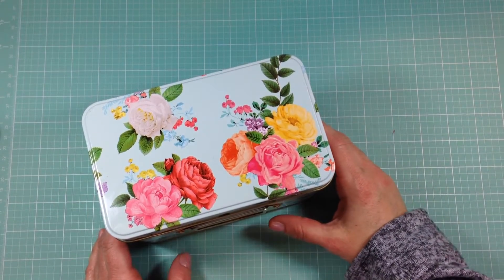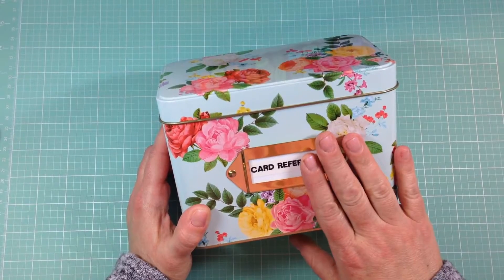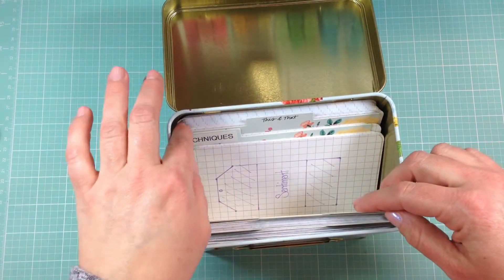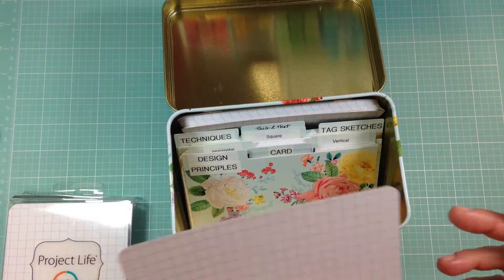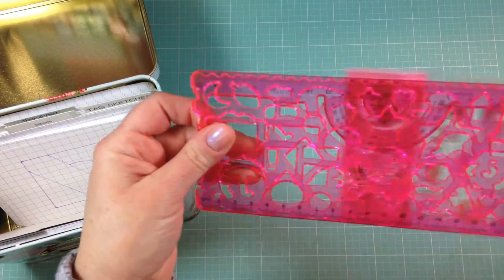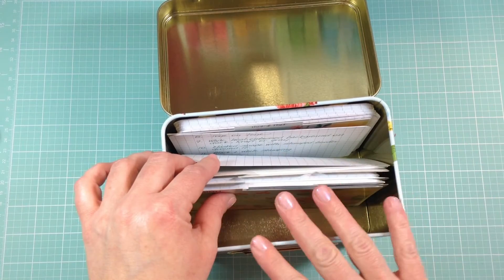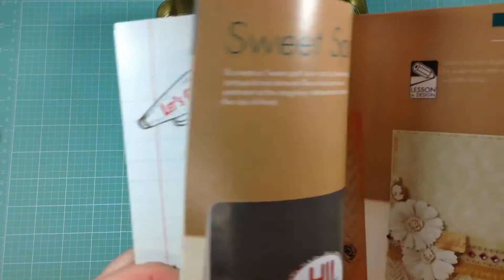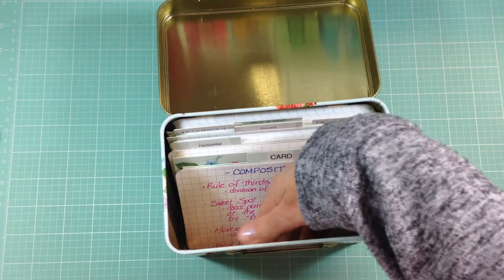Card Sketch Library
I love using a sketch as a jumping off point for card making.  In this video, I'll show you how I create my sketches and keep them all organized.